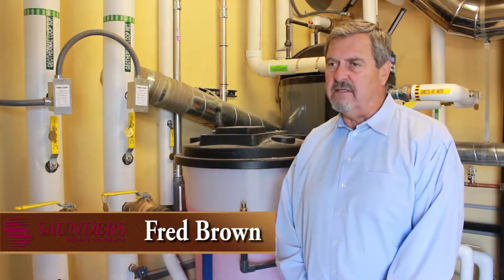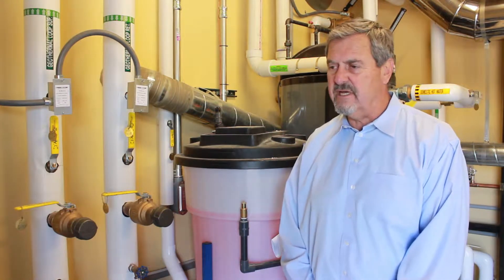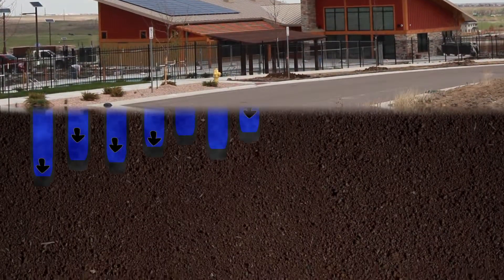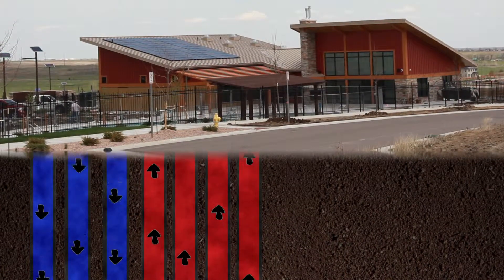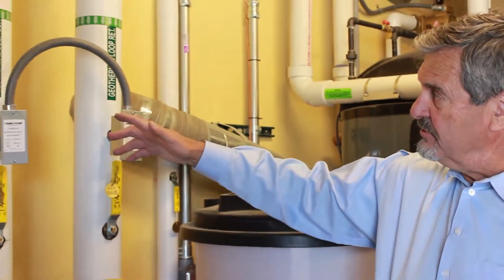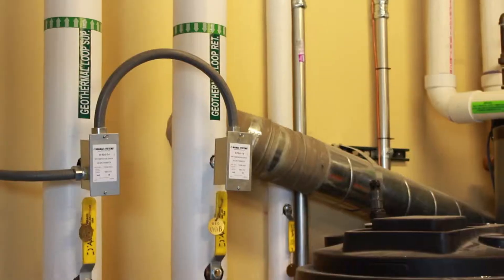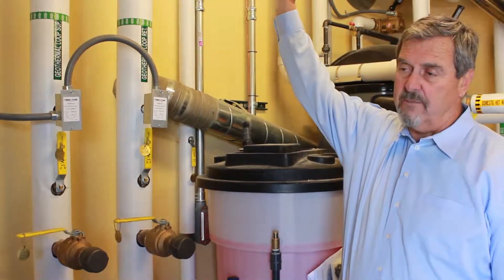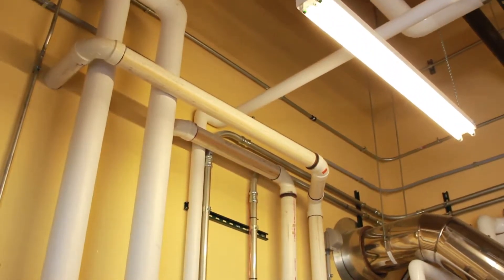Geothermal Heating and Cooling System at Arvada, Colorado's Candelas Swim & Fitness Club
- Arvada, Colorado's Candelas master planned residential community, located in the northwest Denver metro area, features a brand new, state-of-the-art Swim & Fintess Club. This short, informative video hightlights the center's advanced geothermal heating and cooling system.  Fred Brown of Saunders Construction explains this fascinating technology and how it makes the Candelas Swim & Fitness Club energy-efficient and green while keeping heating and cooling costs low.